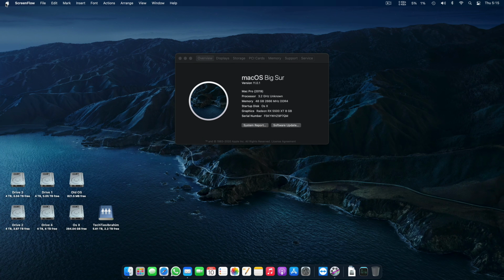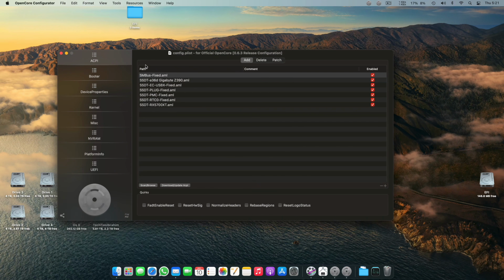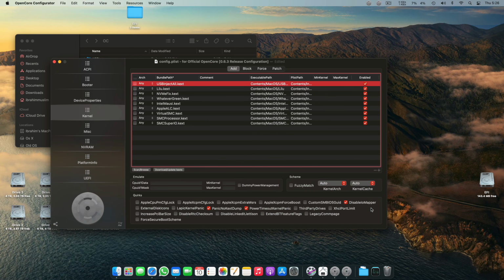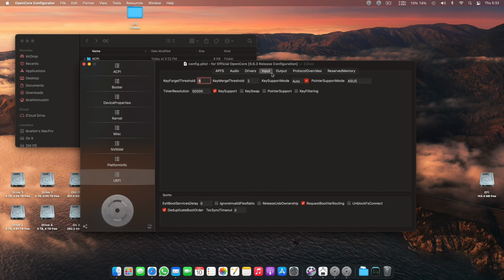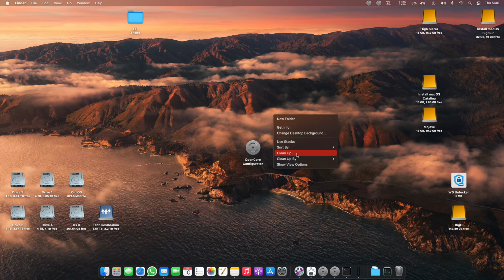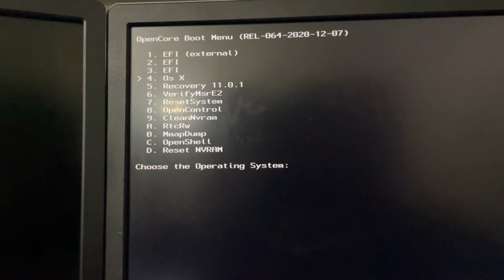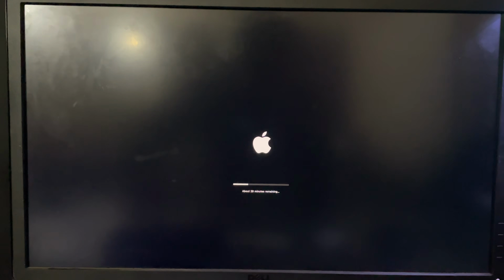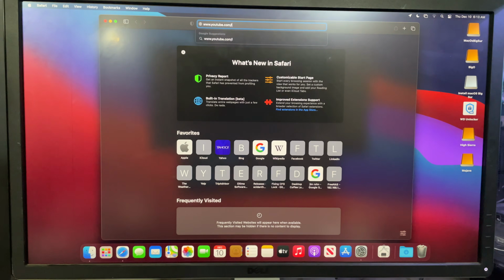Install macOS Big Sur on PC OpenCore Hackintosh | Bios Settings | AMD RX 5500XT and Intel 8th Gen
____________________________________ Install macOS Big Sur on PC OpenCore Hackintosh | Creating of USB Installer | BIOS Settings | All Setting Up of macOS Big Sur | AMD RX 5500XT and Intel 8th Gen
This video is compatible with installing macOS Catalina,  macOS Mojave and older using OpenCore.